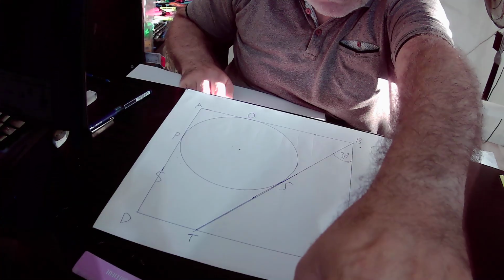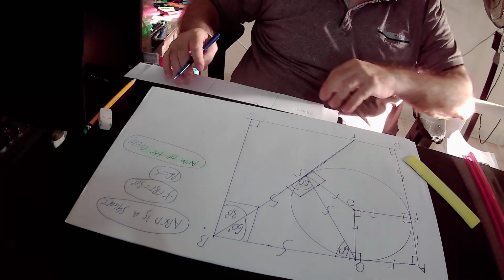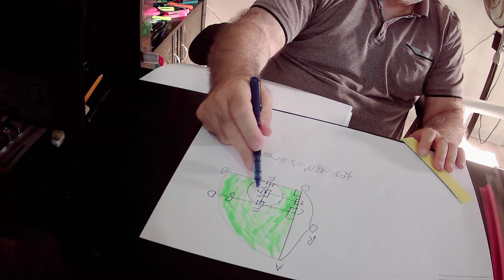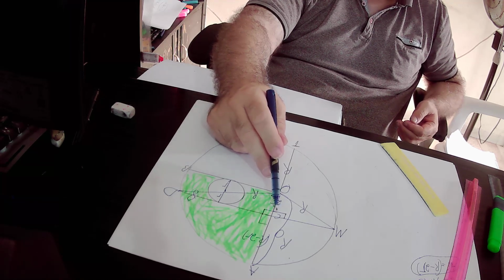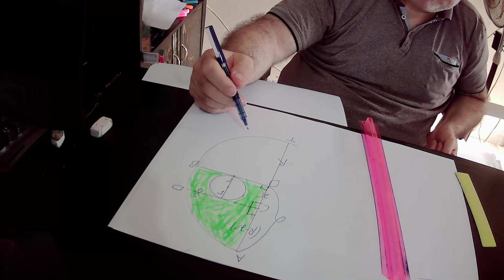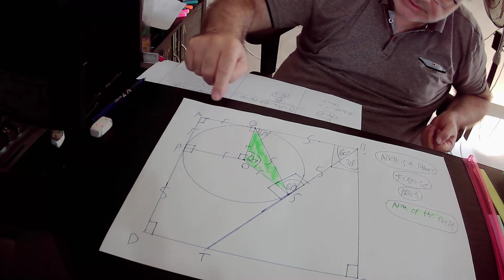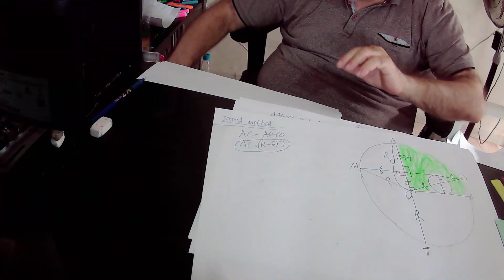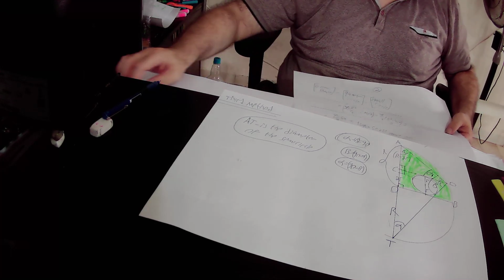Math Olympiad | A Very Nice Geometry Problems